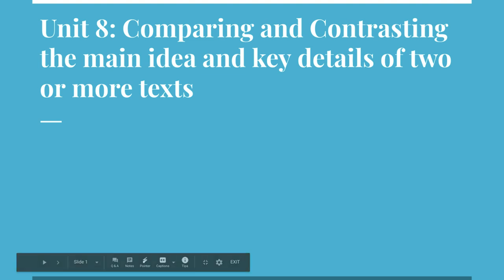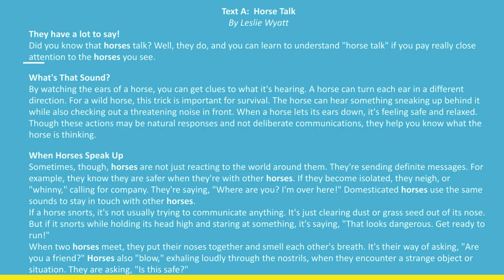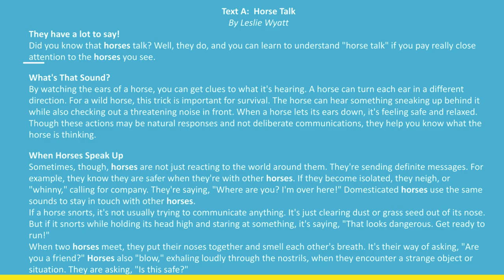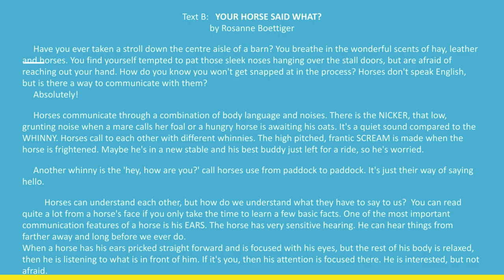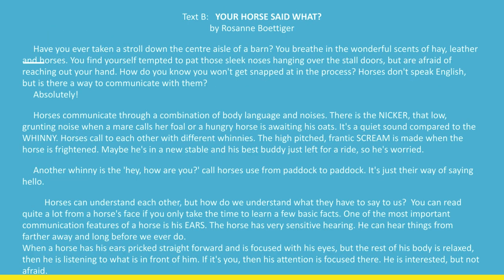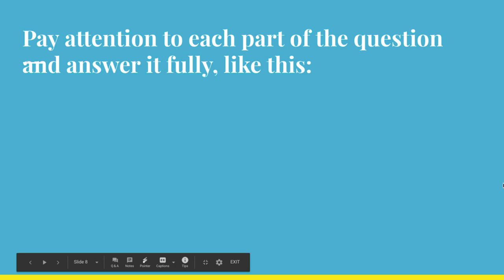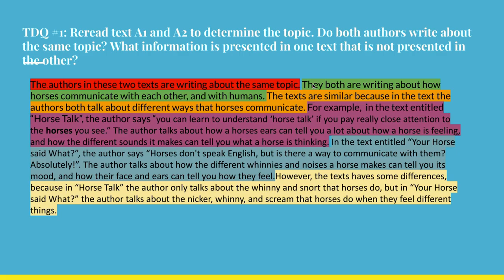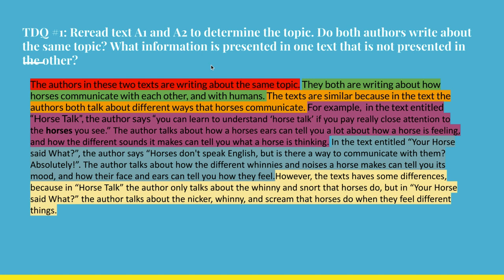Unit 8: Skill Strategy video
This video is intended to model how to compare and contrast two texts about a similar topic.